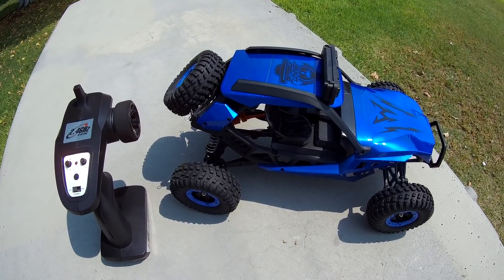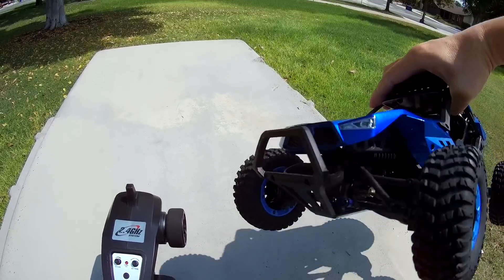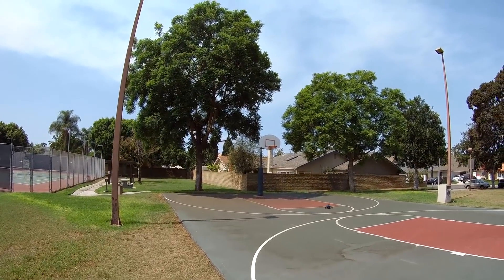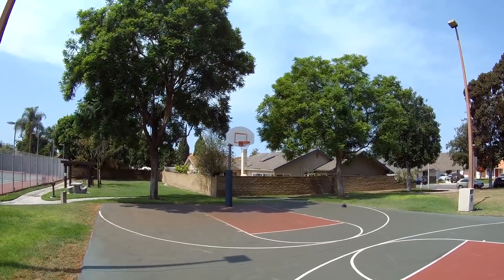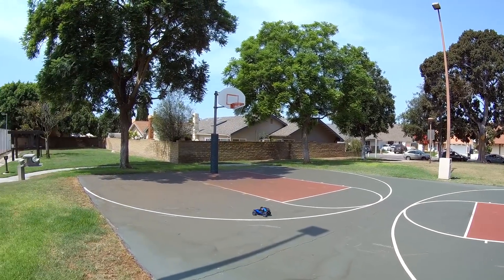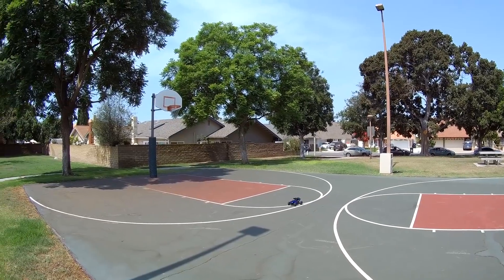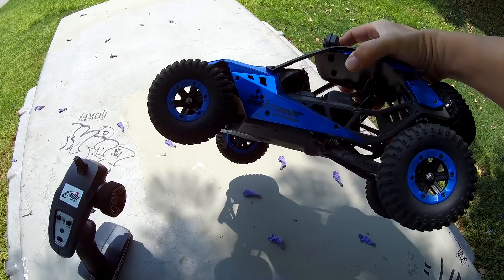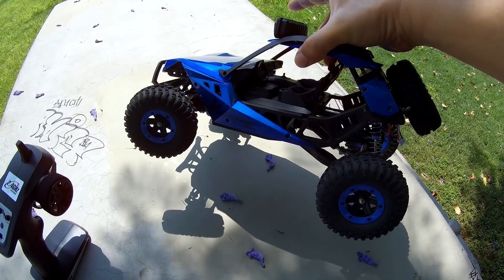JJRC Q46 Speed Runner RC Buggy Review 🚗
The Q46 is a 1:12 scale RC buggy with plenty of power and speed.

Bitcoin - 12Y5vysDMvgqX4Z7h7iRTsgwWoCNwv9MPs
Ethereum - 0xD8f3758678F3d93539F804e36811f0A04B0D047F
Litecoin - LcyGPS2f3NZxWU6BRkCJ5qdk1zV6jUCtn8